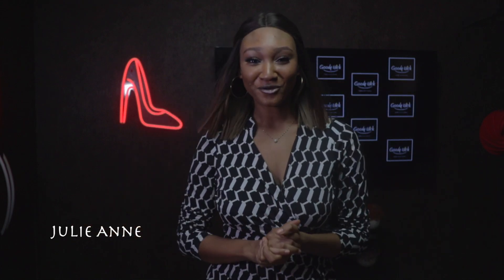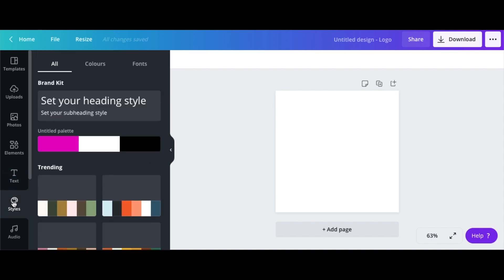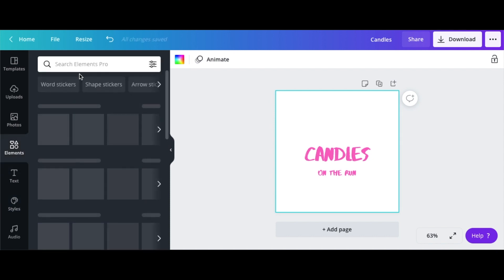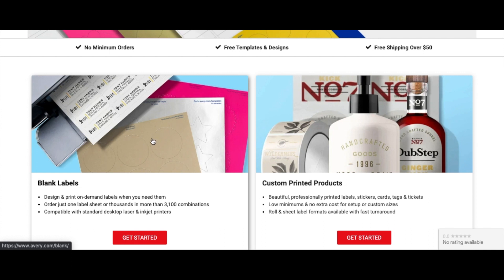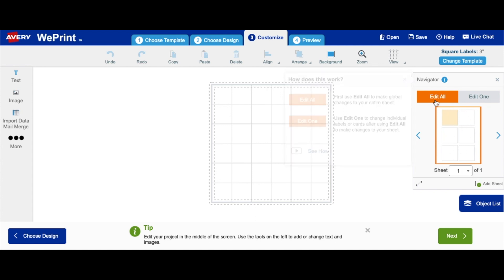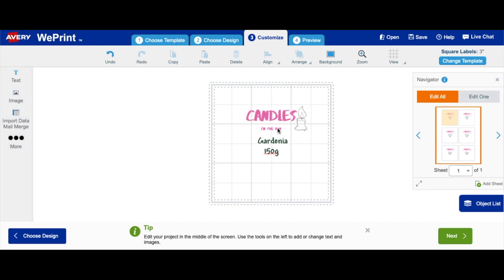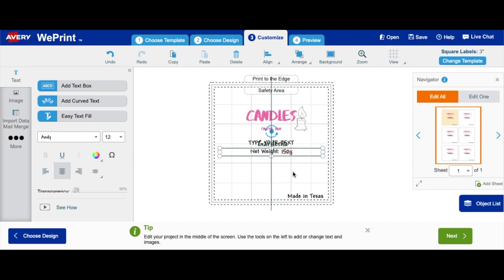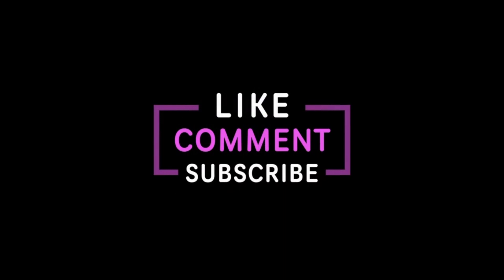CANVA LOGO AND AVERY LABEL TUTORIAL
In this video, I show you how to create your logo using Canva and also how to create your labels using Avery. If you want your label done for you, contact Tony: (He created my Logo and some of my very complicated labels)

My E-book

My Filming Equipment
Camera: